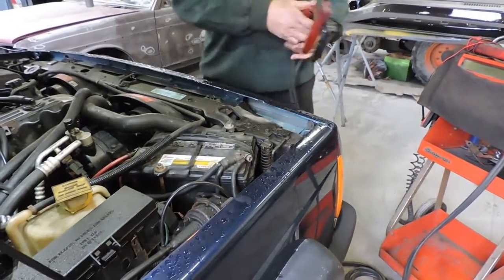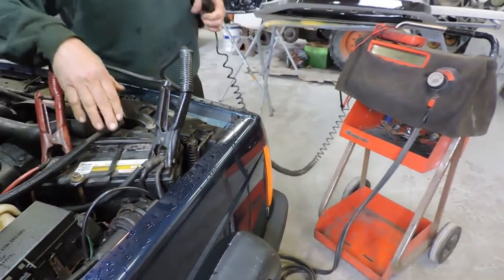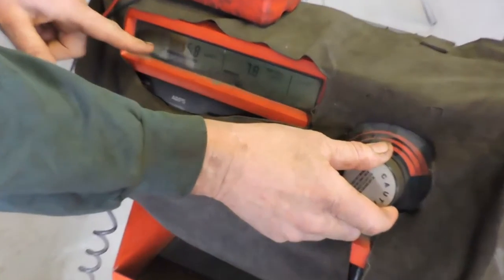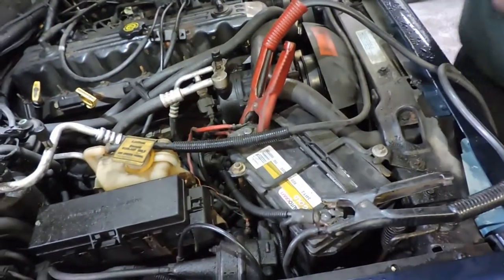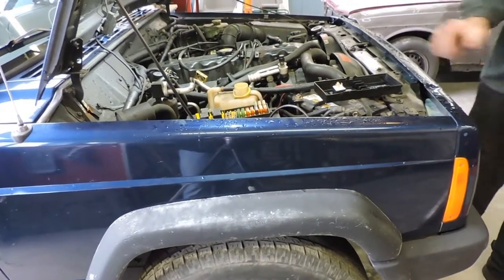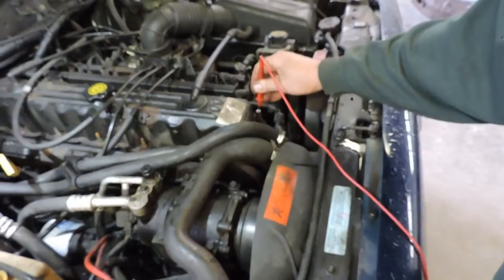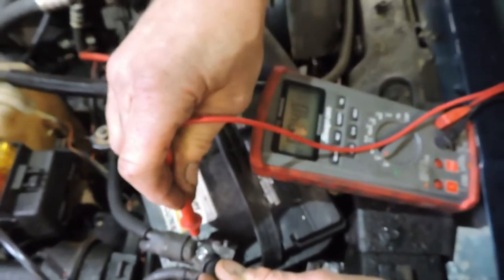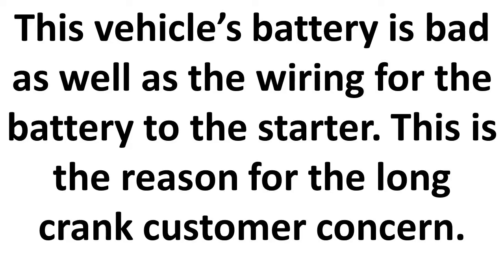Testing a Bad Battery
In this video, we test a vehicles battery which turns out to be bad.